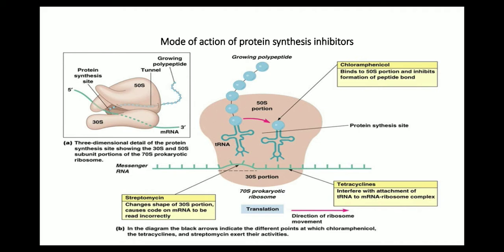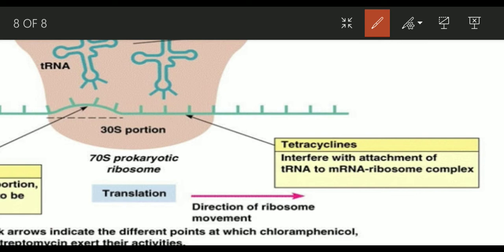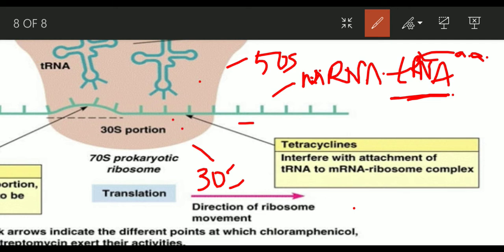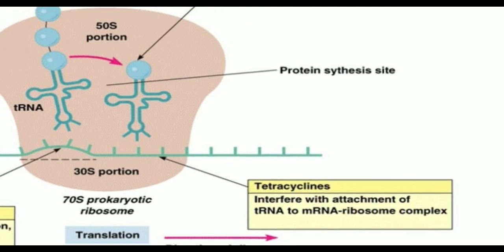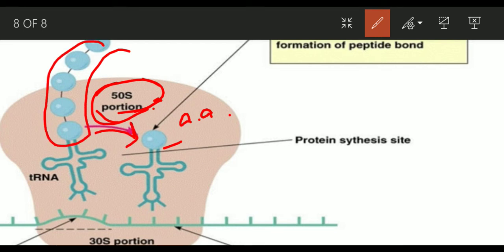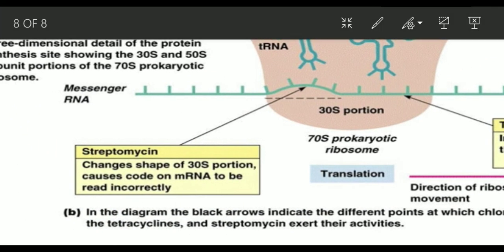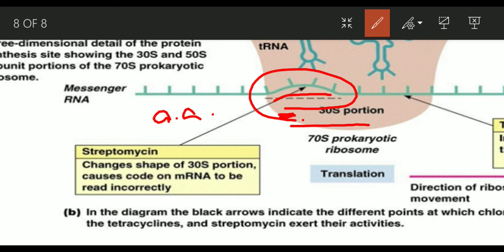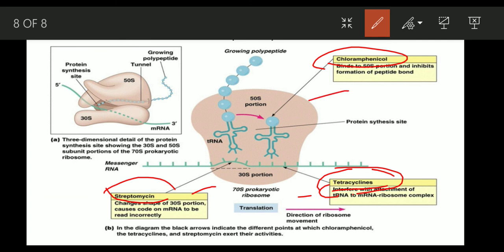Protein synthesis inhibitors